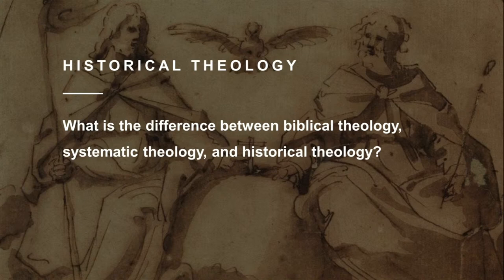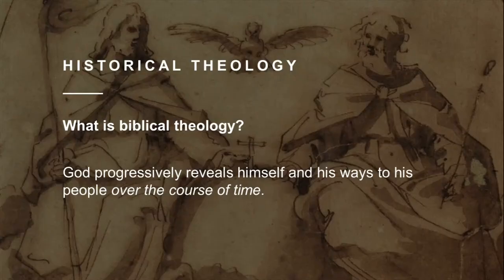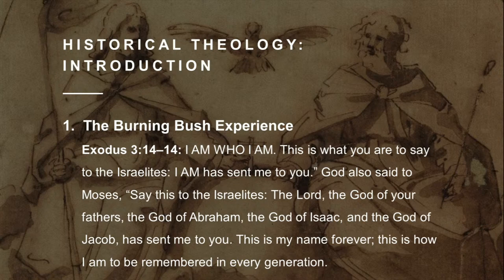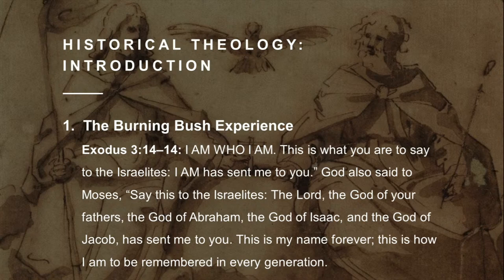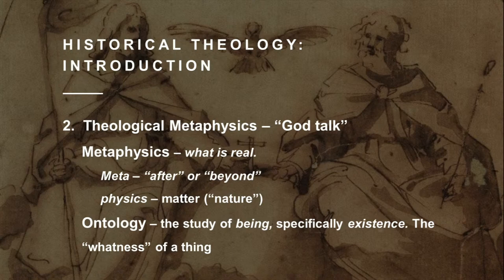Historical Theology — Lecture 1 — Introduction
Brian J. Orr - Course 1 - Introduction to Historical Theology - feel free to laugh and point fingers at the little boy sitting on time out look. It was the pilot recording that crashed and burned.